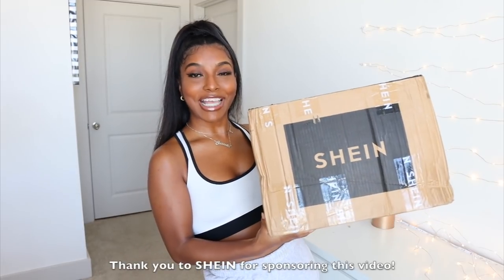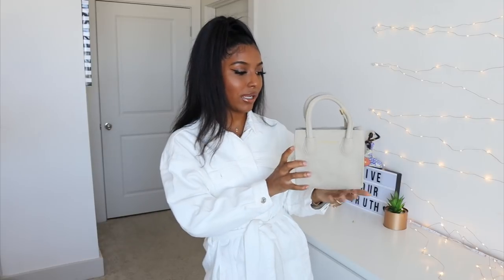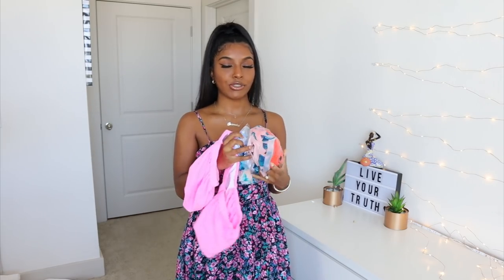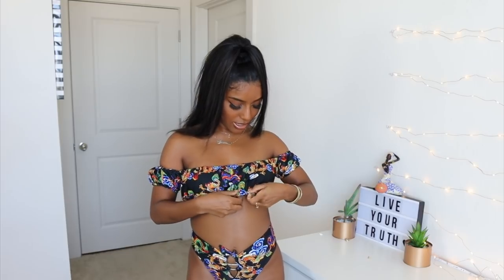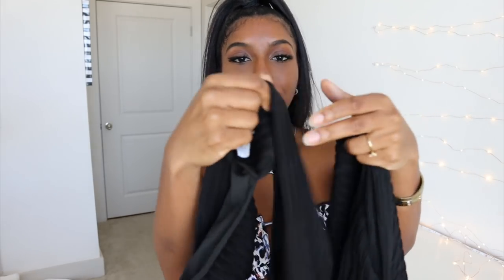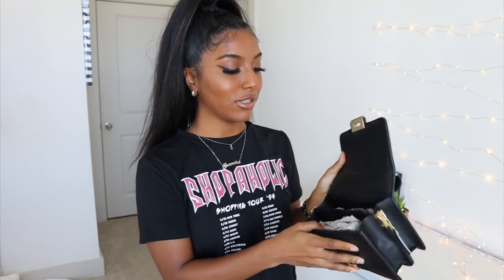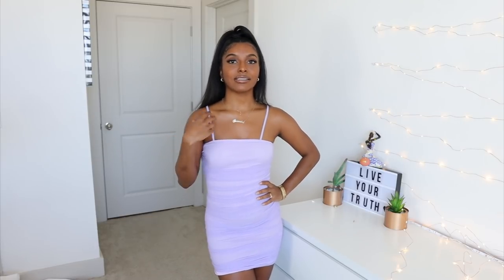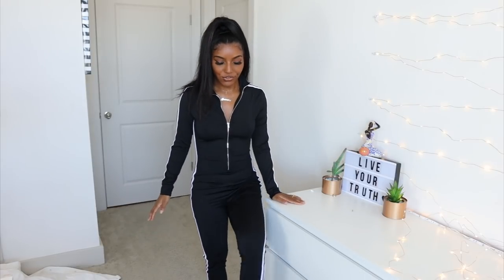ANOTHER HUGE SHEIN HAUL | SPRING TRY ON!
**PRODUCT LINKS**
ACCESSORIES